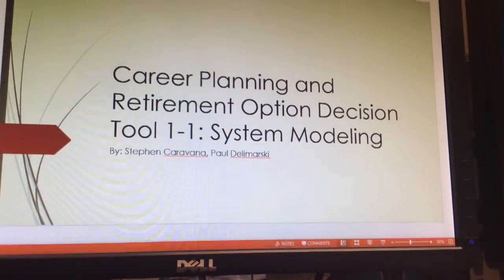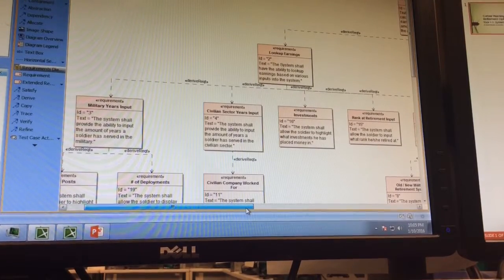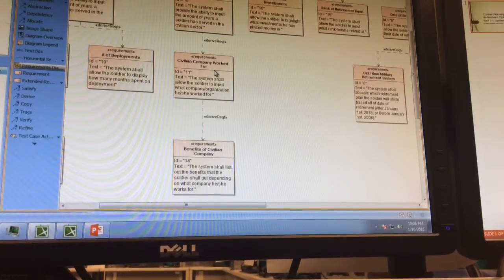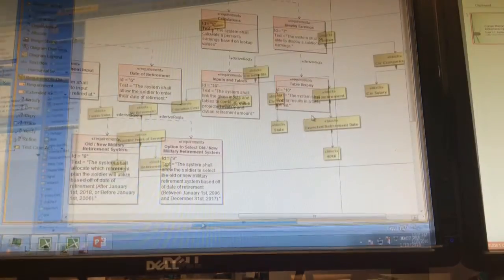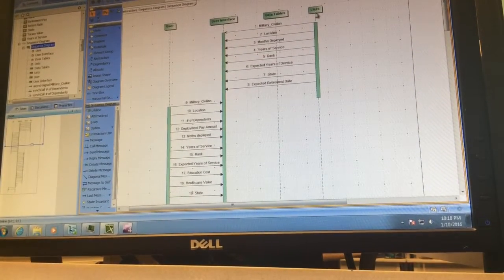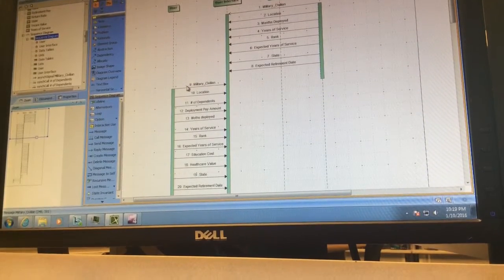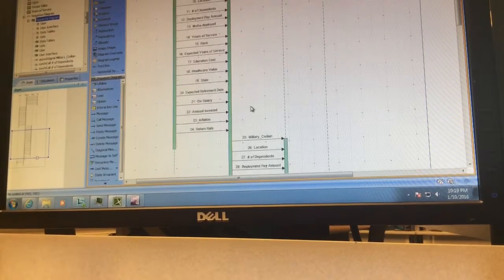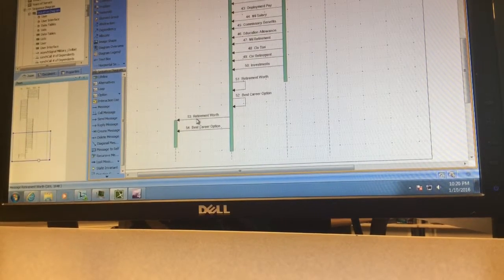Deliverable 1-1: System Modeling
CDT's Caravana & Delimarski